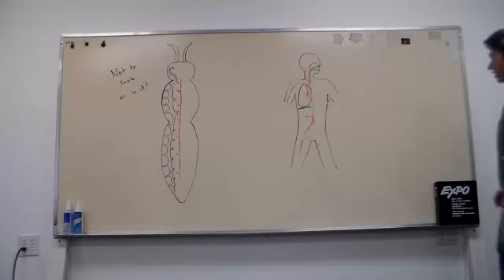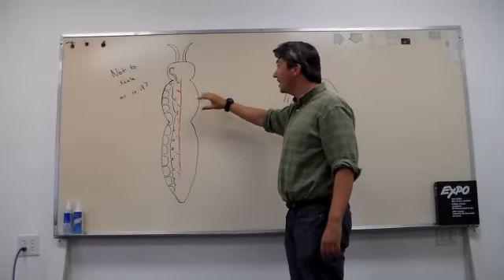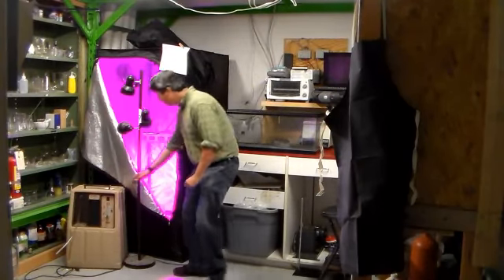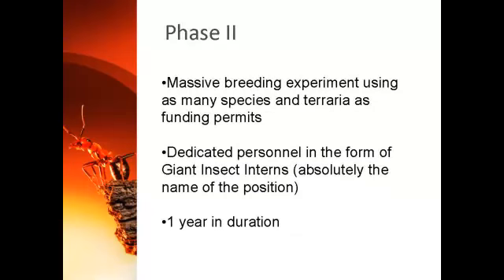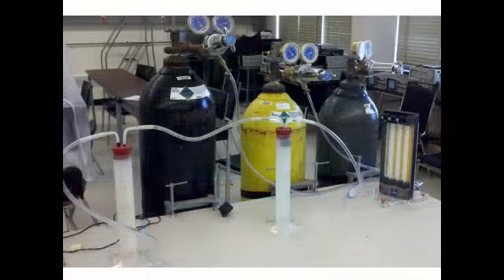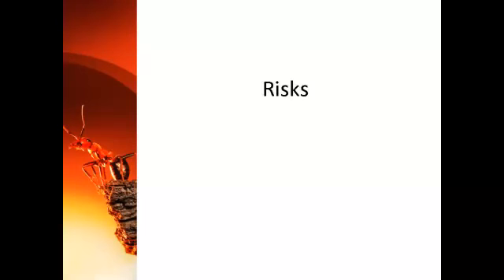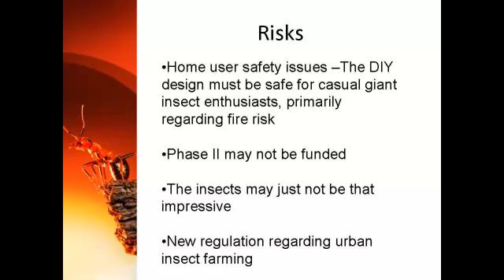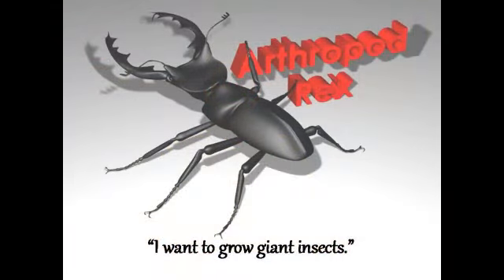Dr. Andrew Darling Seeks Crowdfunding via Kickstarter for Arthropod Rex: Giant Insect Husbandry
Developing the infrastructure for farmers to grow great, glorious, gigantic insects to feed the world.